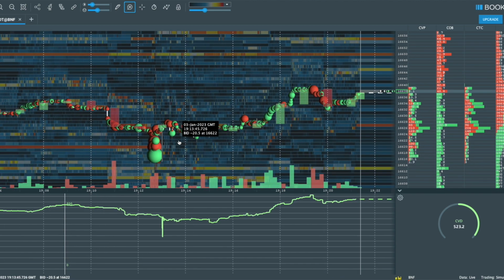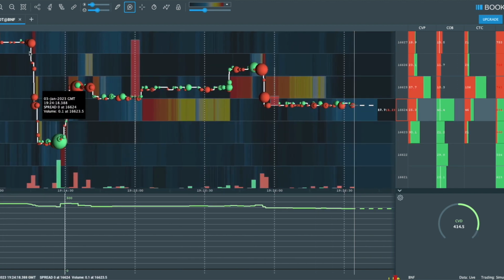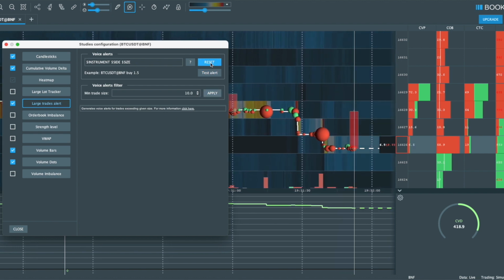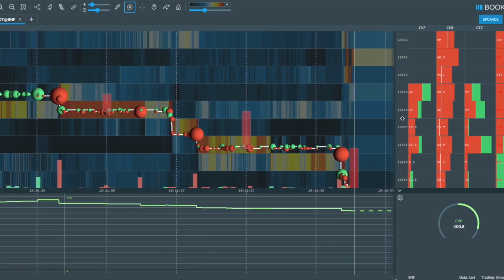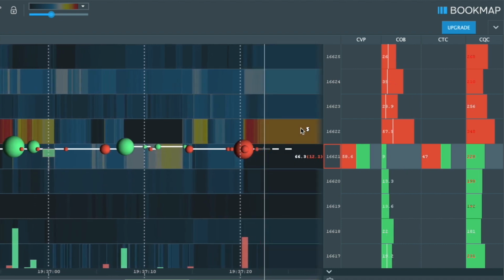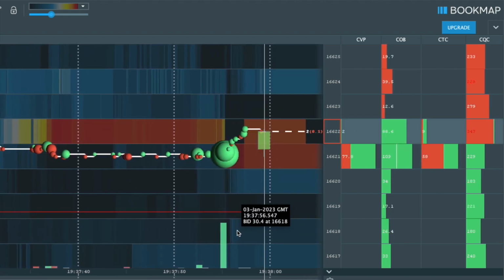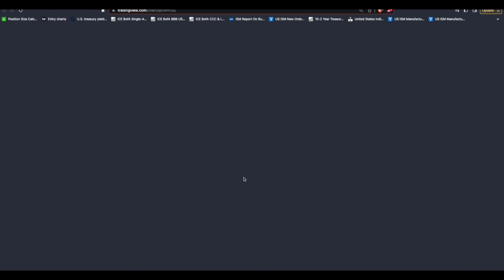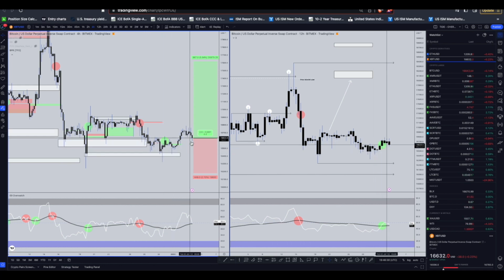BTC Overwatch Update: 2023 wk1 + BookMap